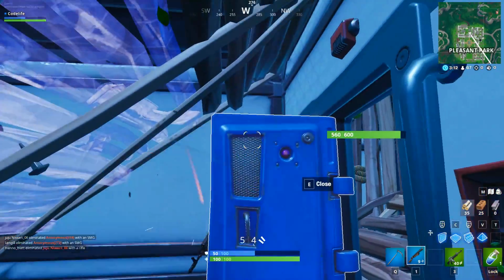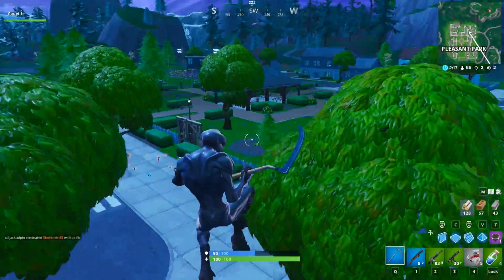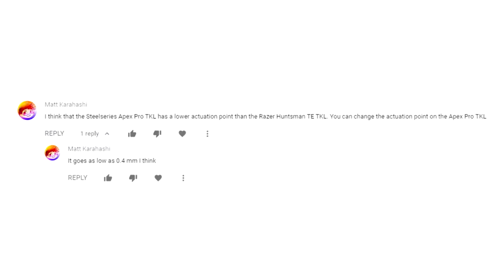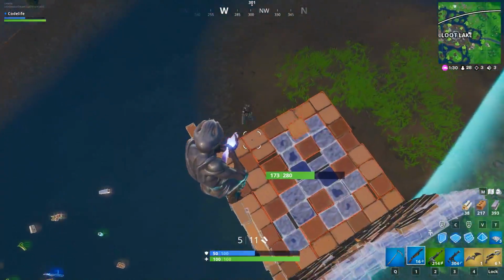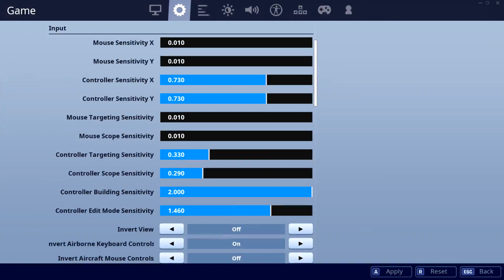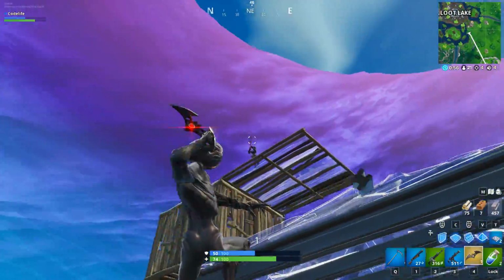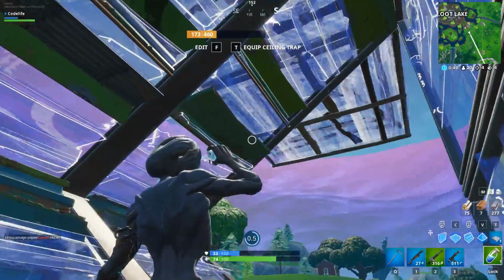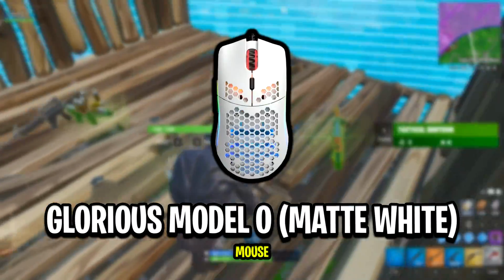Tfue's NEW $1,699 Headset & Mouse, Faze Jarvis's NEW Legacy Settings & Khuna NEW Mouse/Keyboard!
In today's video we take a look at Ghost Ex NEW Controller + Update Settings, aswell as Faze Martoz NEW Sens and ErycTriceps NEW Mouse and mousepad. Be sure to leave a like on the video :)

Tfue's NEW Headset

Tfue's OLD Headset